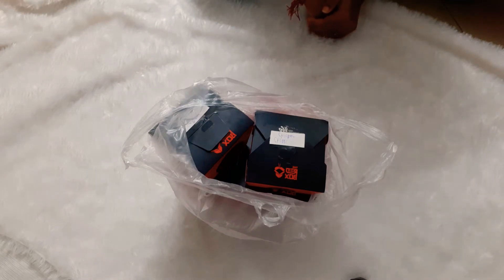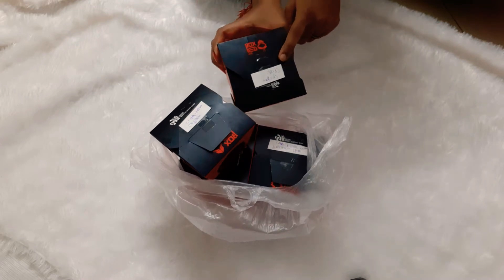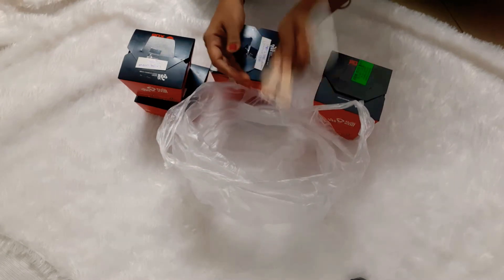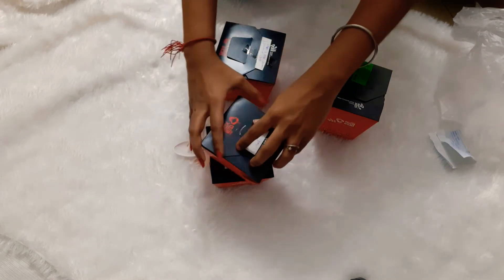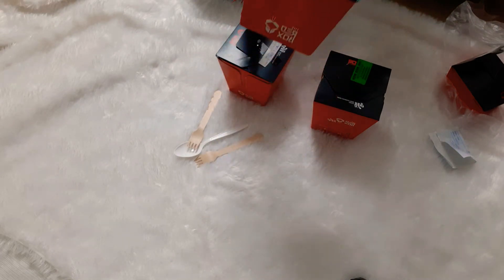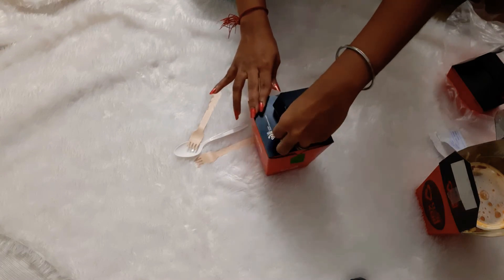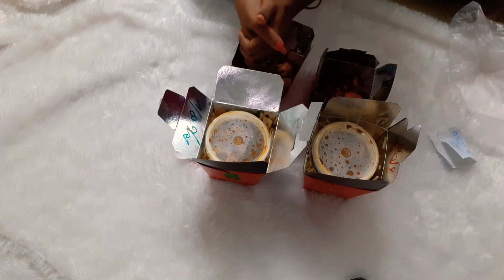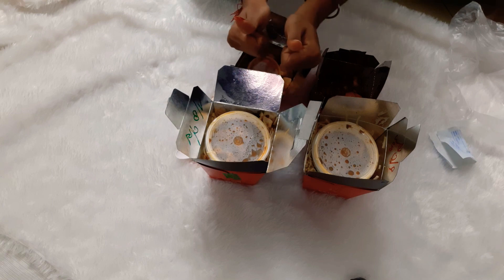Ordered food online | Lockdown Vlog | OMG see what we got ?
Hello ... another unboxing of food ordered from online during lockdown... we ordered from red box and check out what we got and how was it ...!!! If you guys need any restaurant recommendation or want to share your favourite restaurant with us comment below and we will checkout those restaurants and food :)
Checkout website to buy latest trending products in india